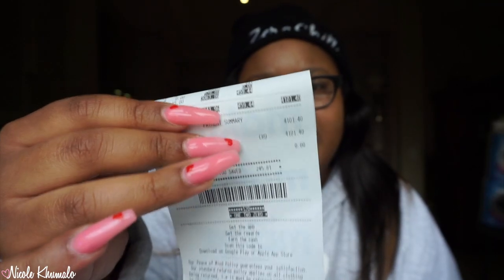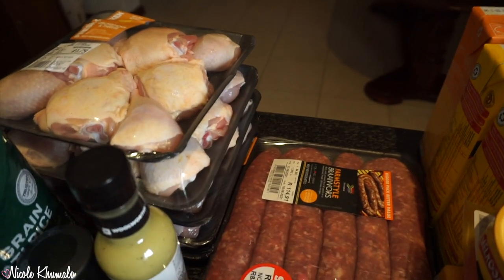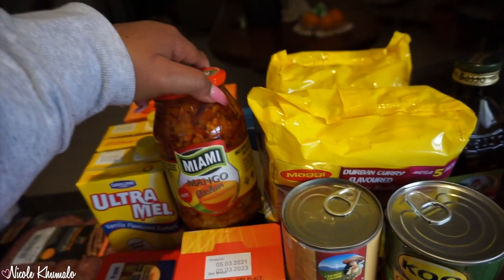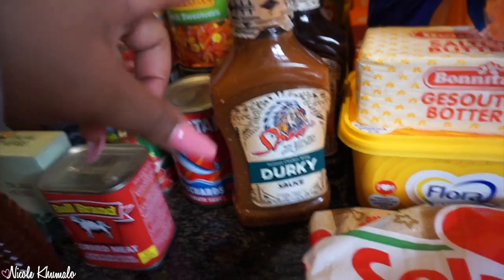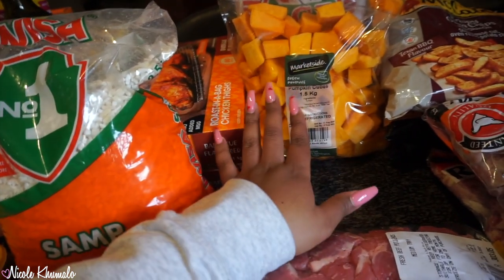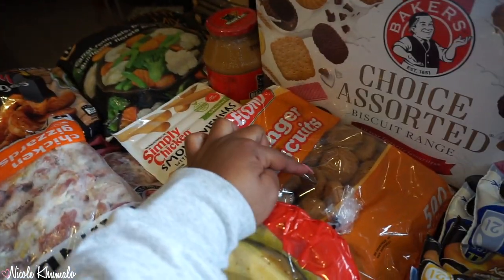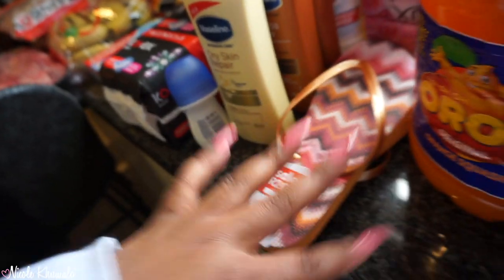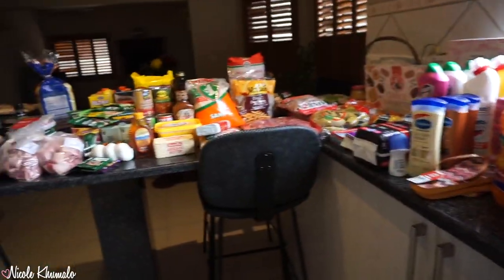BIG Monthly Grocery Haul - Makro, Woolworths and Pick n Pay♡ Nicole Khumalo ♡ South African Youtuber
POSTAL ADDRESS:
POBox 366
Ruimsig
1732